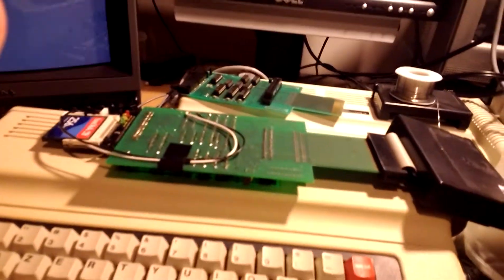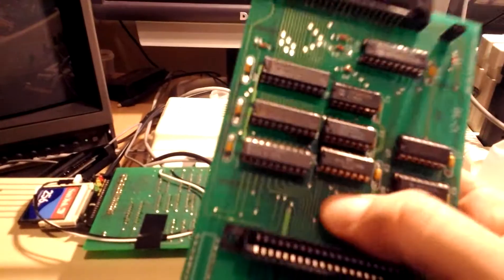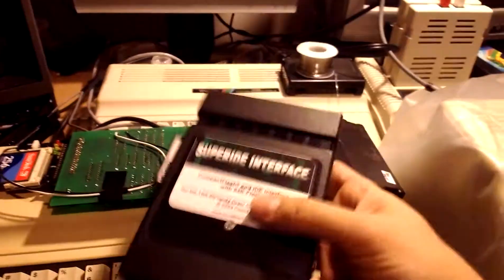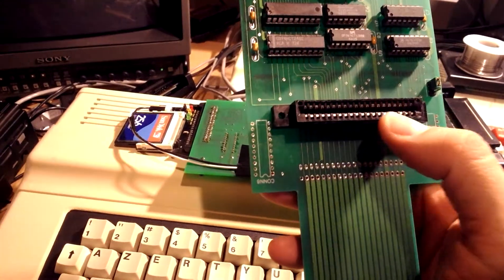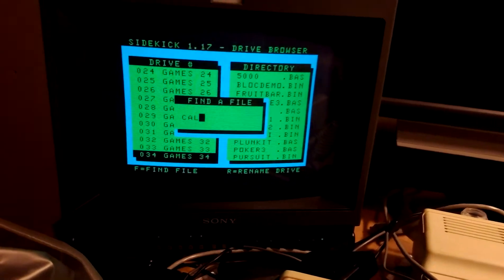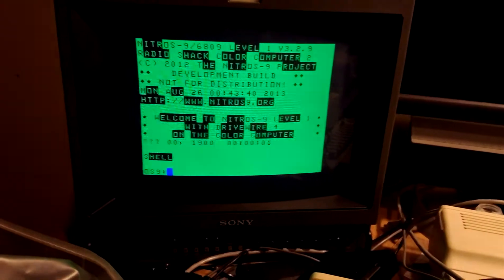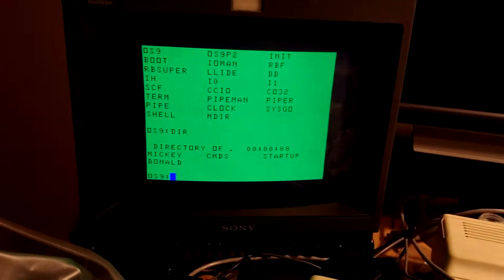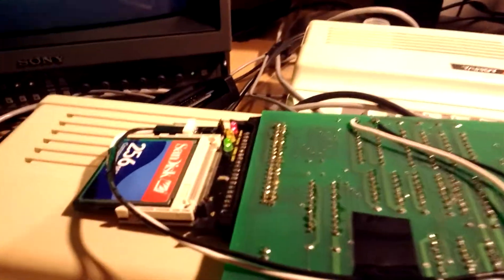GlensIDE board 2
Correct new video